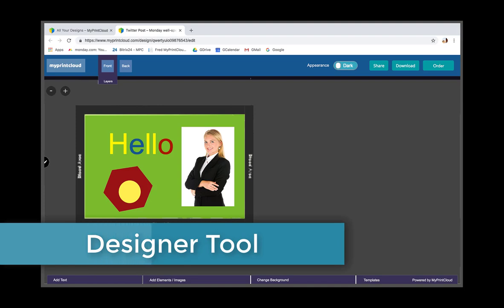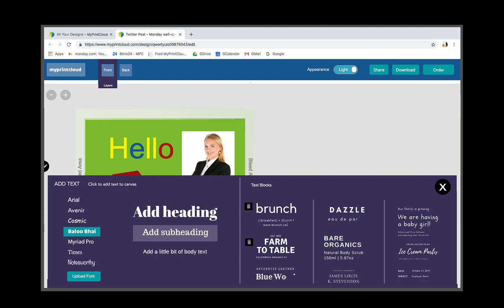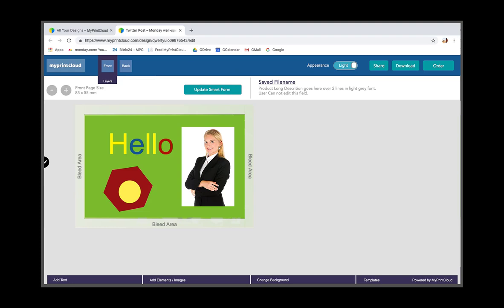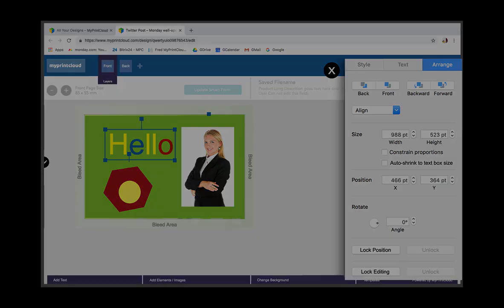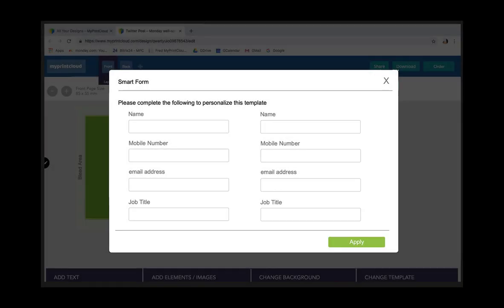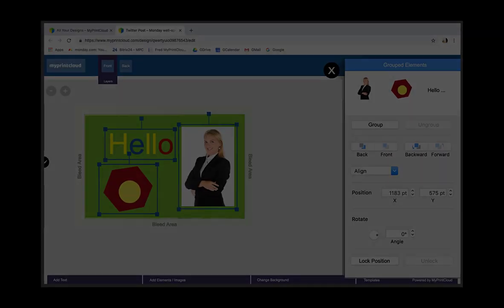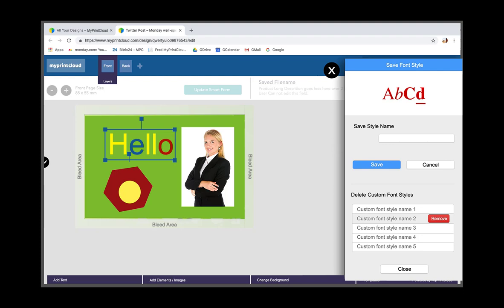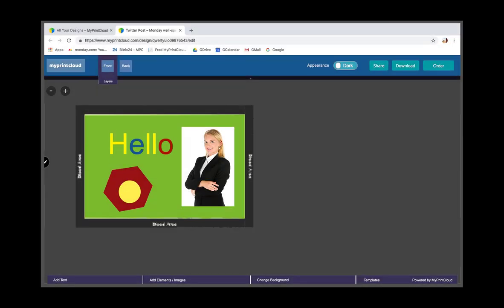Designer Tool - My Print Cloud